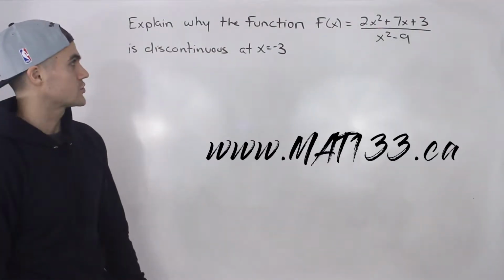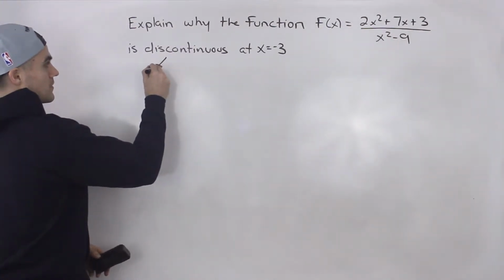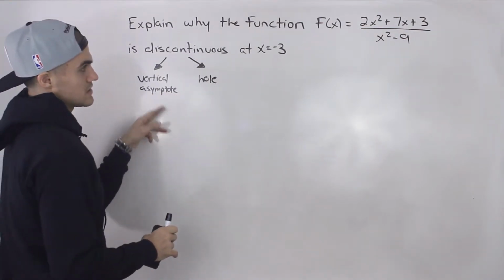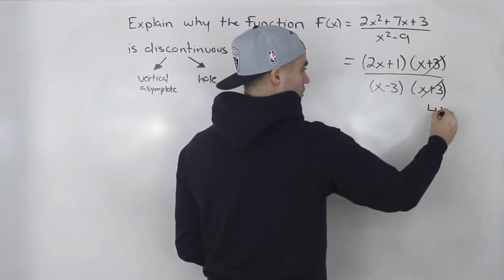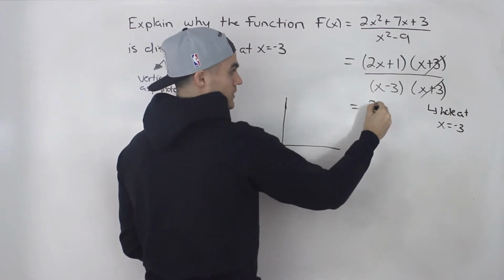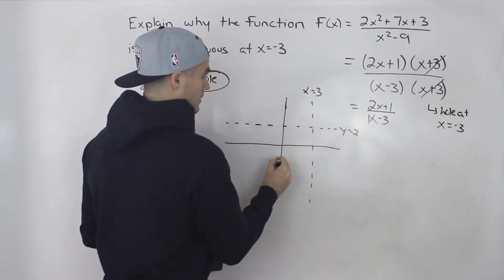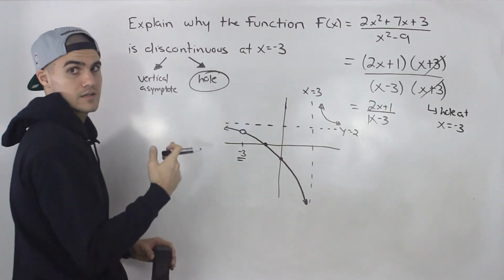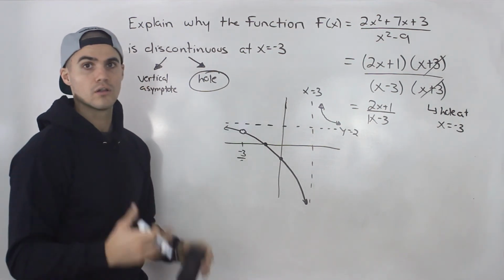MAT 133 - Continuity with Asymptotes and Holes - University of Toronto